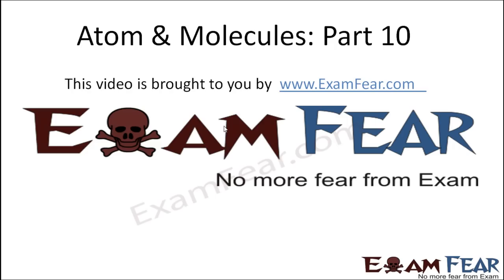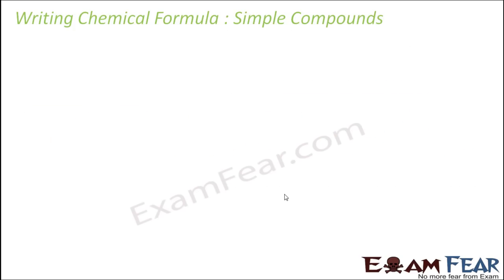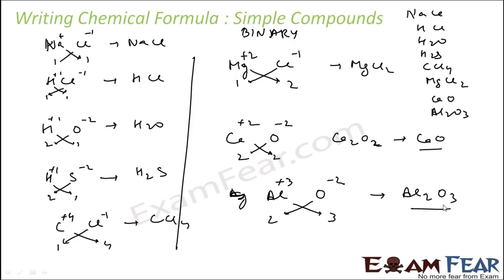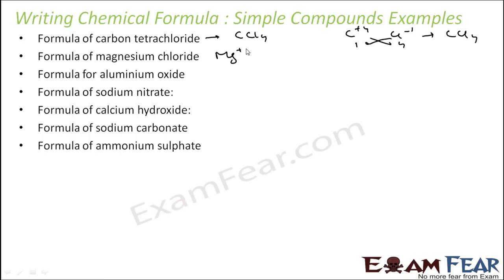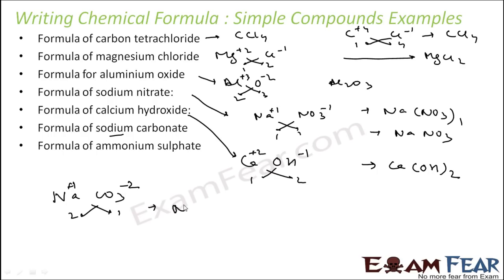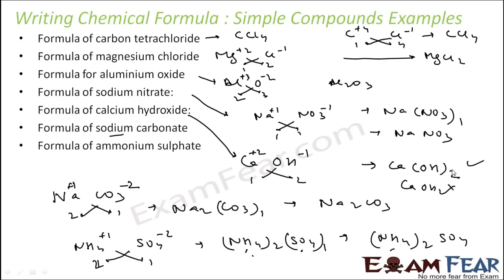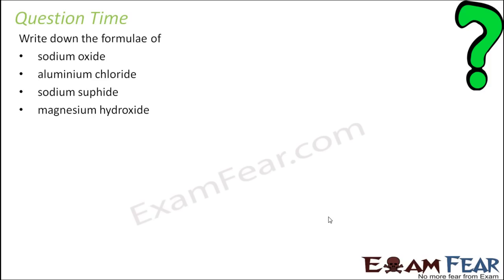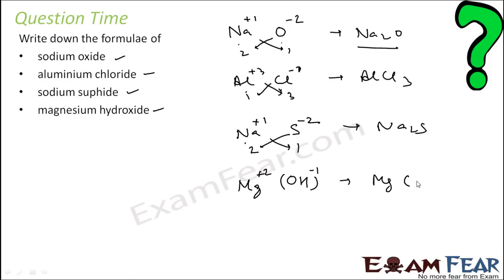Chemistry Atoms & Molecules part 10 (Chemical Formula Numericals) CBSE class 9 IX